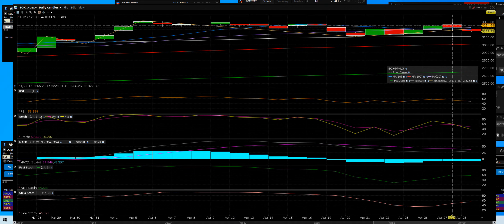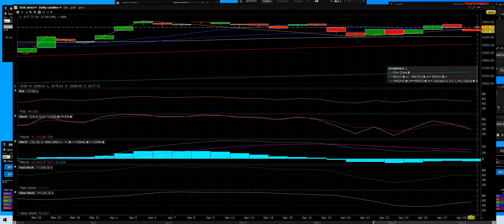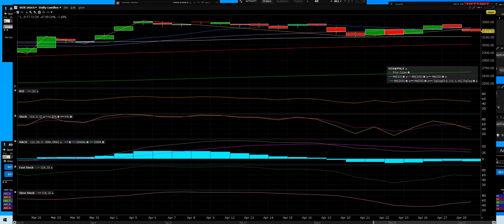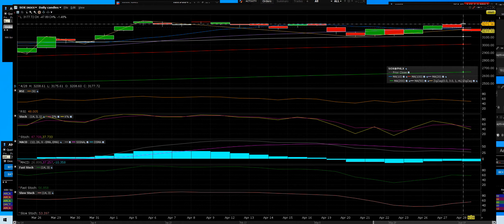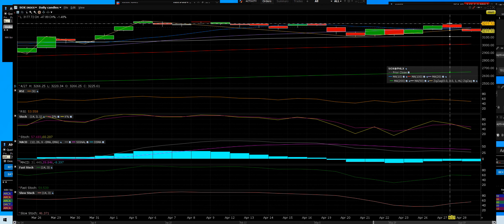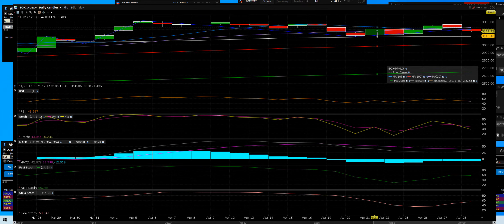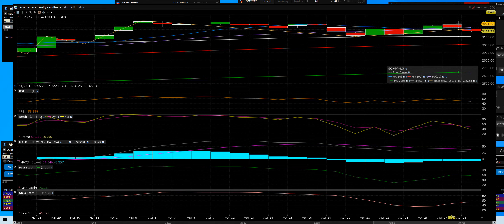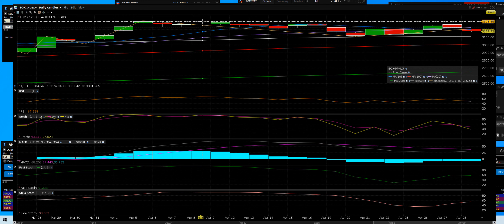4-28-2021 SOX INDEX not leading rally beware of the signs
2021 Free OptionTradingRoom.com ee Trial OptionTradingRoom

SOX Index is not leading the rally the chip sector leads rallies up and down always been that way something to beware of moving in May